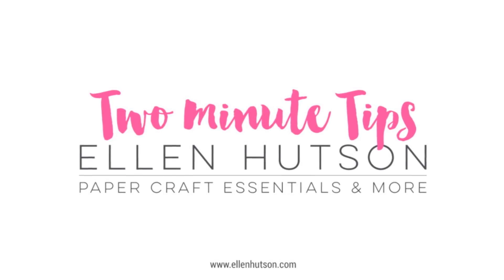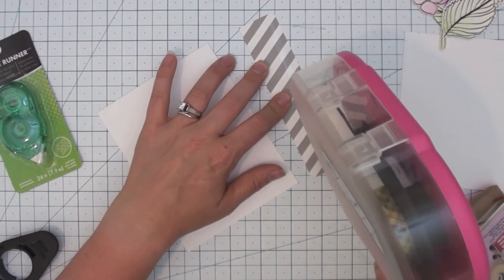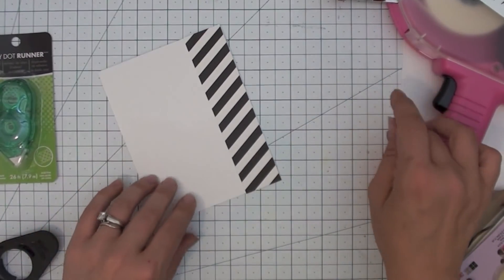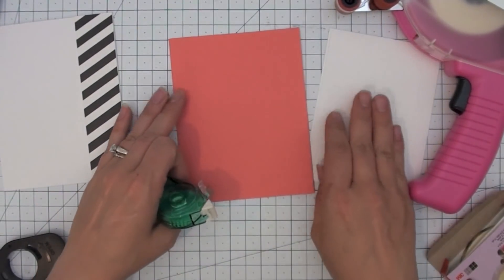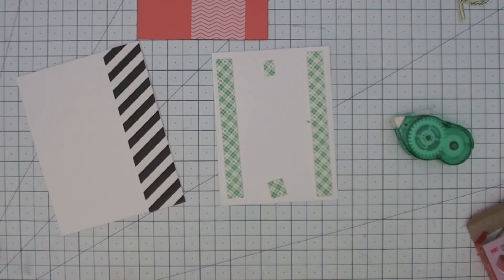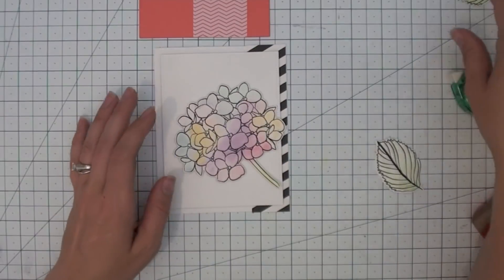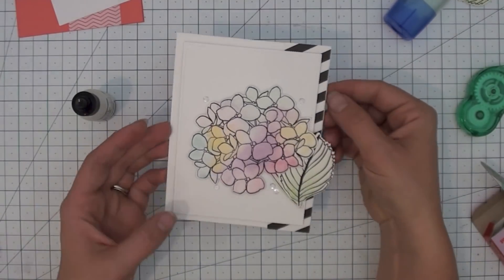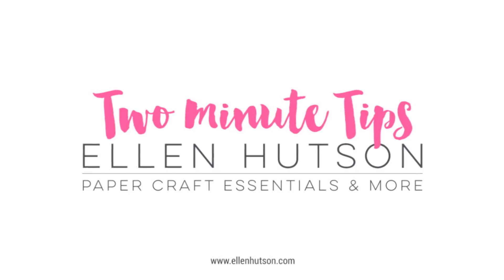Two Minute Tip - Adhesives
Supplies List:
Tombow Mono Multi Liquid Glue, 0.88 oz.
Ranger Multi Medium, Matte Mini, 1/2 oz.